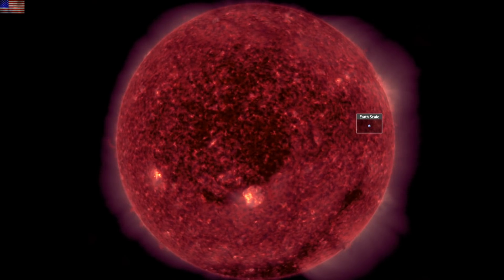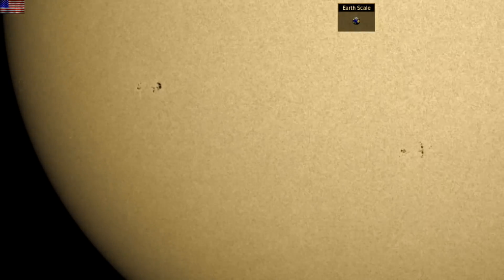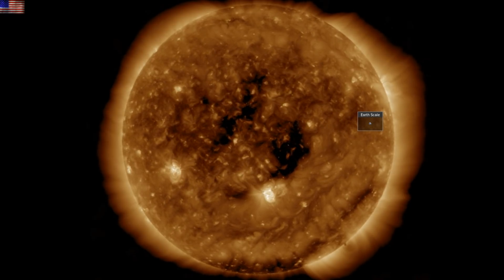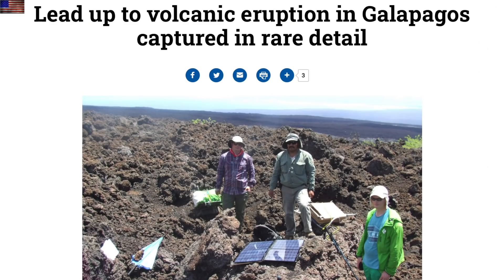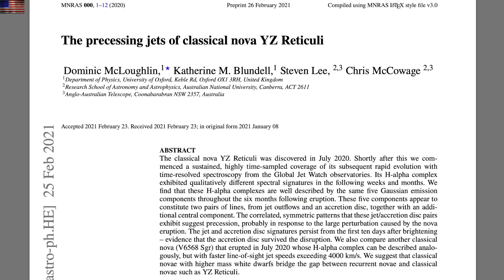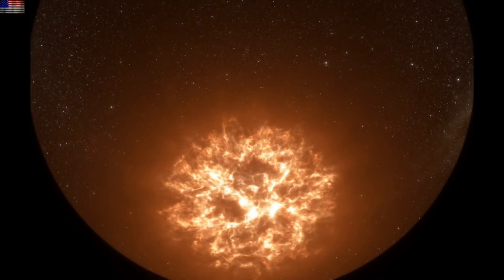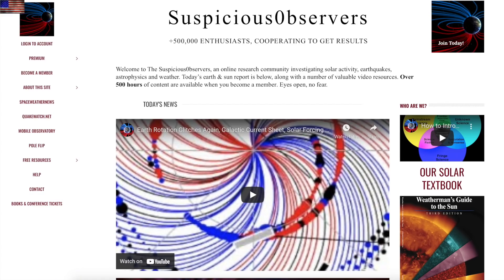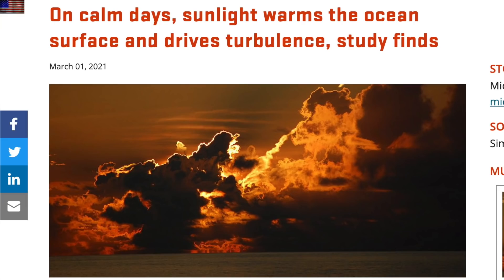Flurry of Sunspots, Nova Suess, "Elite" Science | S0 News Mar.3.2021